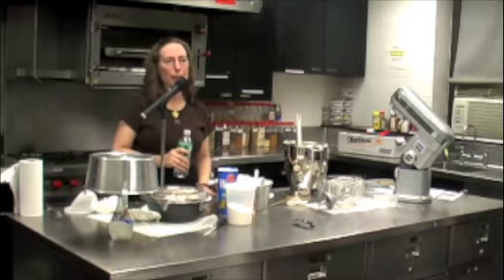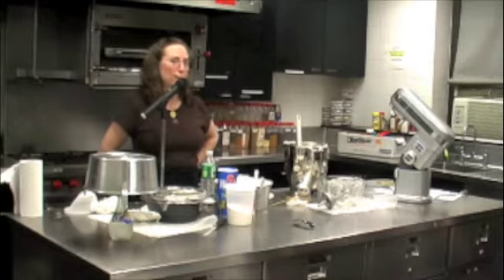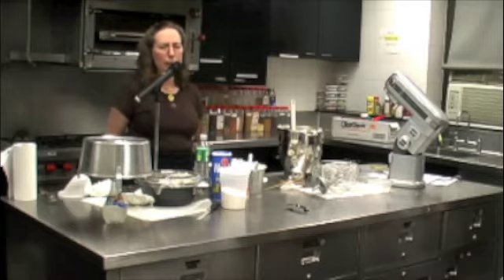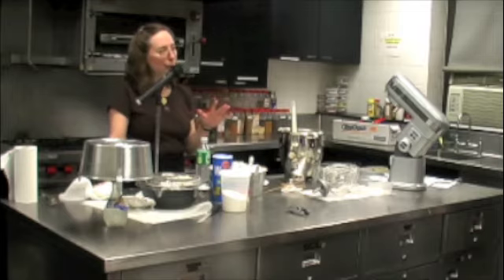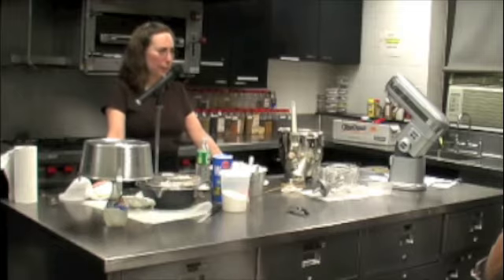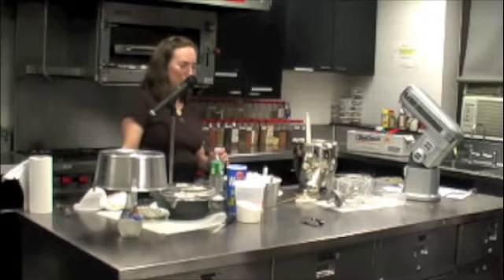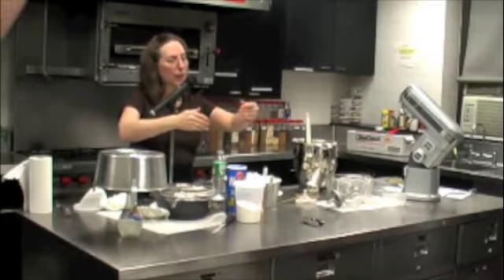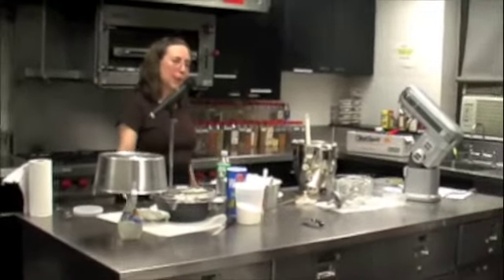Flour - Angel Food Cake - part 11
Rose spoke at the January 2008 meeting of the Experimental Cuisine Collective at New York University Rose Levy Beranbaum

Angel Food Cake